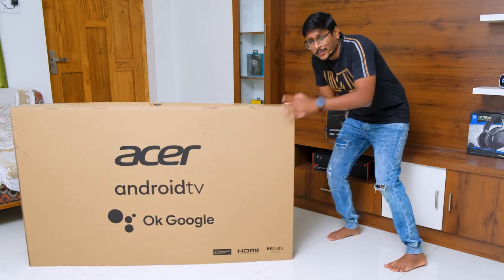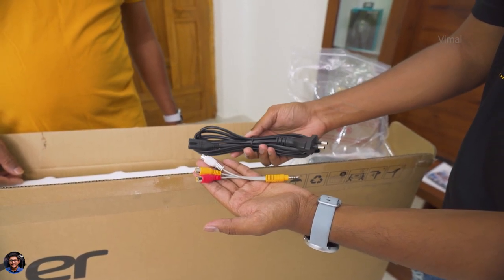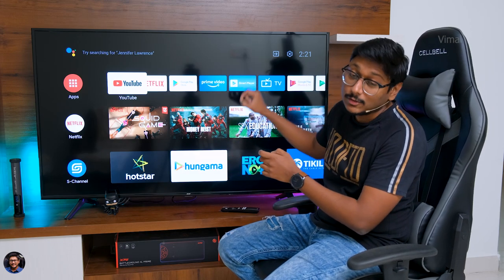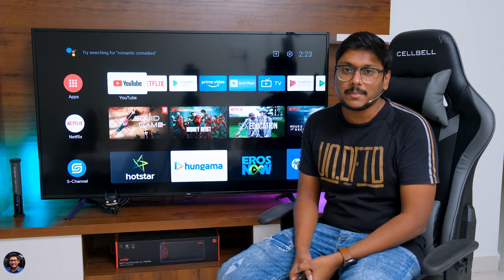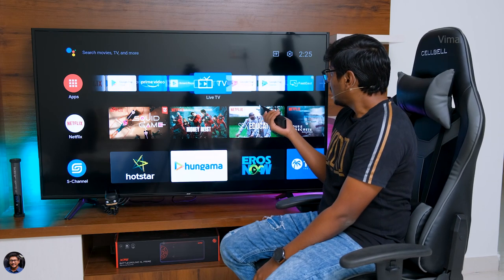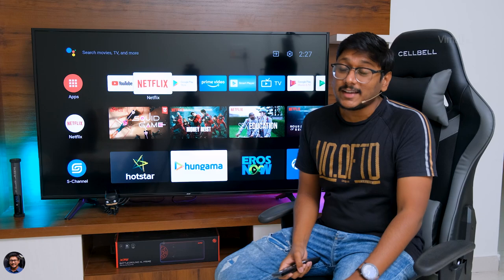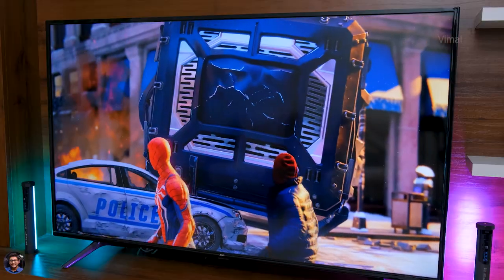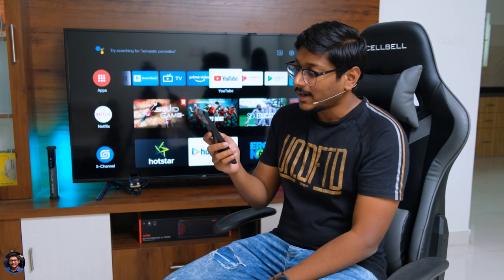Biggest 4K Android TV You can Buy under 40K Rs... 58" Massive !! 😱🔥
Hey guys! Today we'll be checking out a new TV from Acer. It's the Biggest 4K HDR Android TV You can buy under 40,000 Rs

Acer 58" XL Series 4K TV
Acer TV

TimeStamps ~
0:00 Intro
1:00 Acer TV Unboxing
2:37 Acer XL TV First Look
3:20 Acer TV Overview & Specs
5:32 Acer TV UI & Features
9:15 Acer XL Picture Quality
11:52 Sound Quality
14:00 Price & Conclusion